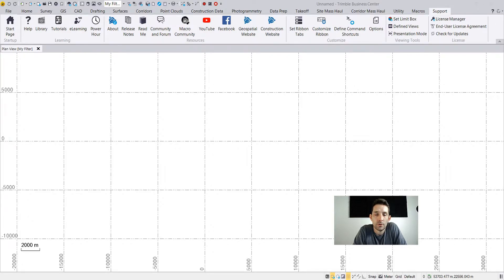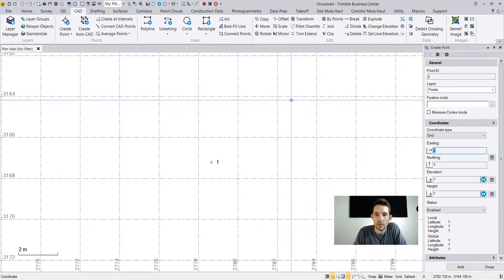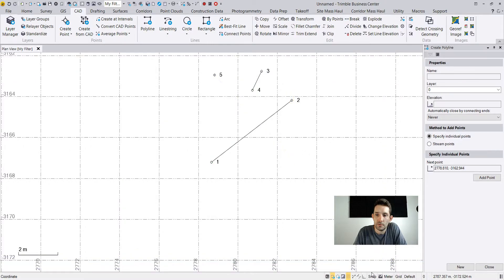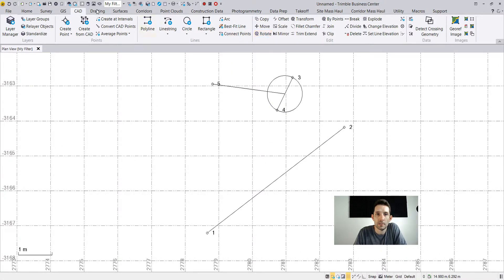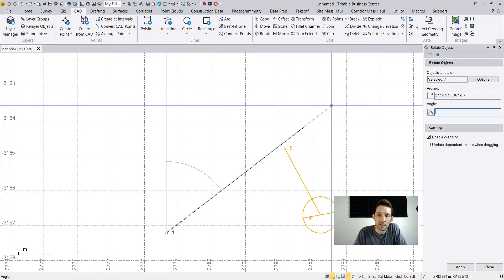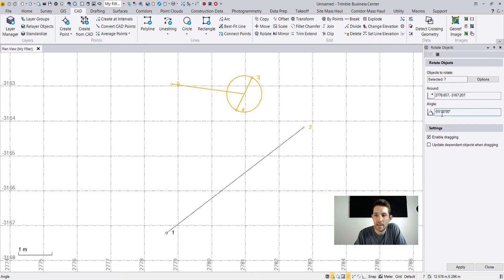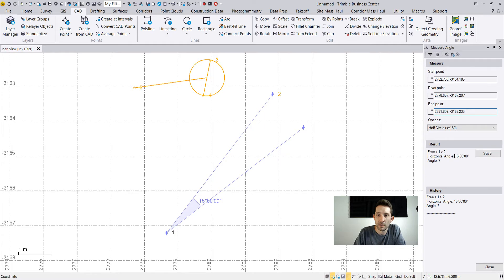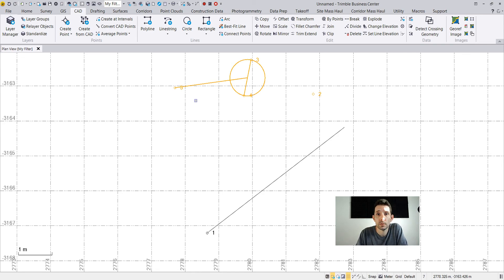Trimble Business Center - Rotating Objects by Given Angle Around Origin Point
In this video I will go over on how to rotate a bunch of object [points & lines] around a known origin point at a set angle.

Utilizing the CAD ribbon and Rotate objects command.

The example was set with default blank template.

In this video we used Trimble Business Center v 5.40 which you can download